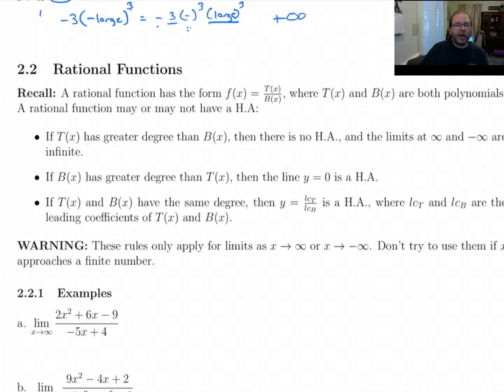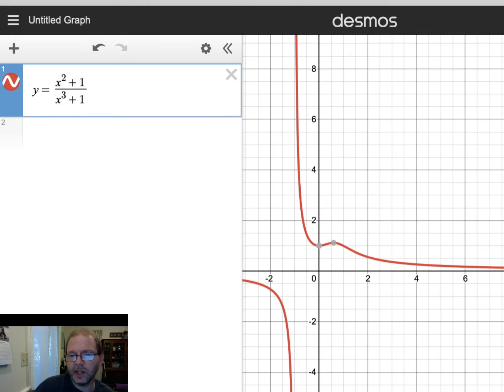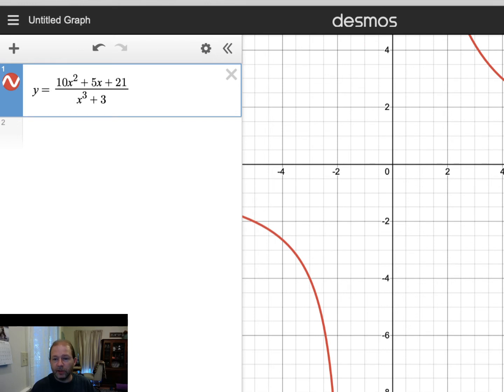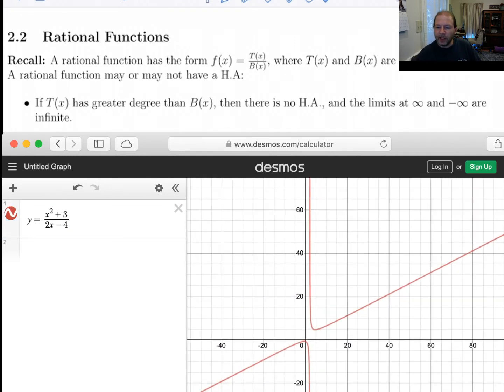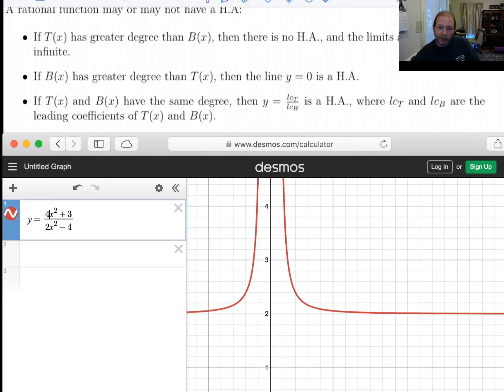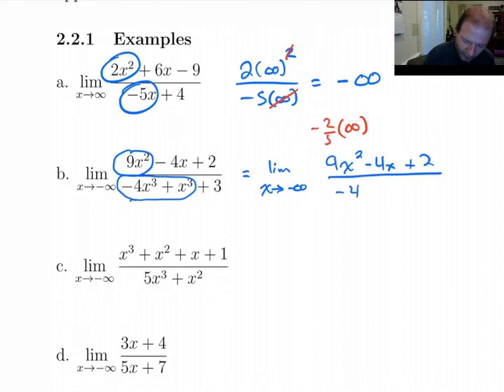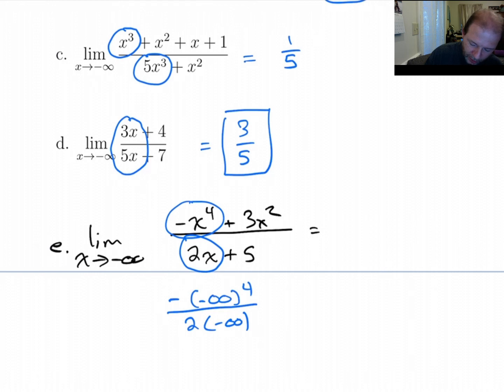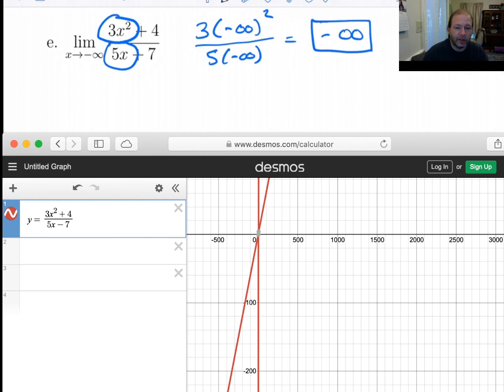c2.6.2 Rational Functions Limits at Infinity